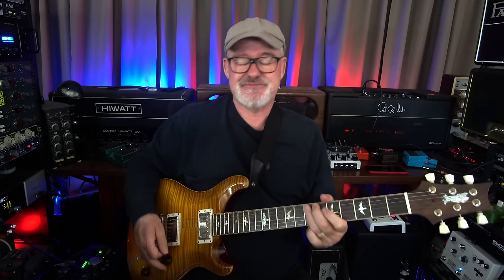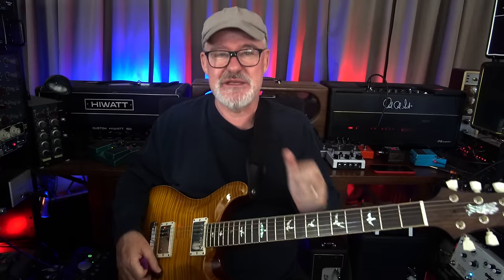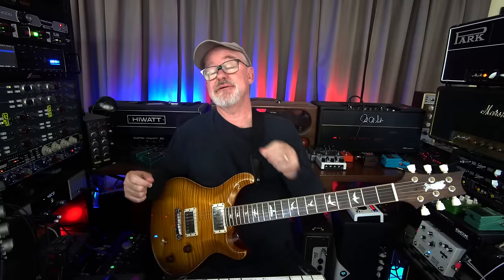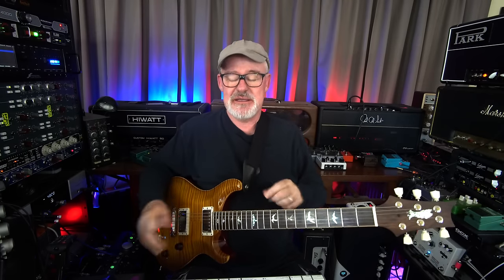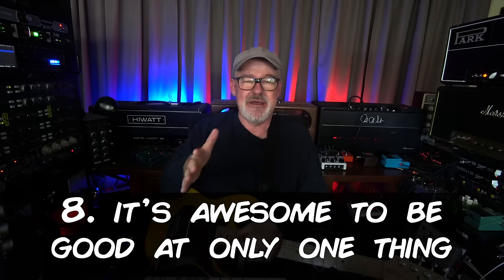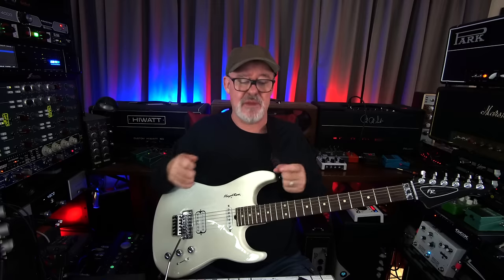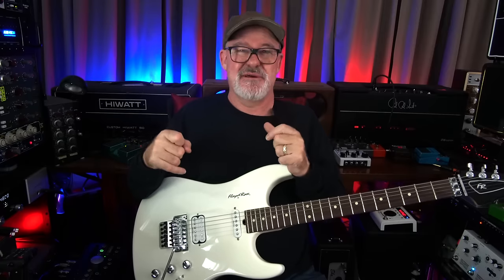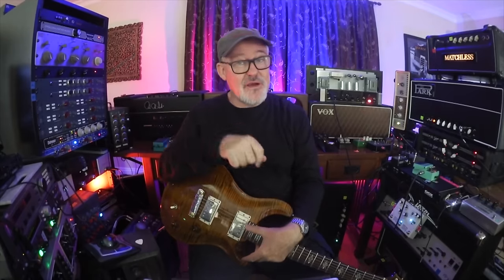10 KILLER Tips You NEED to LOVE your Guitar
Click this link to Register for the PRS Event! Aug.10-13 2020